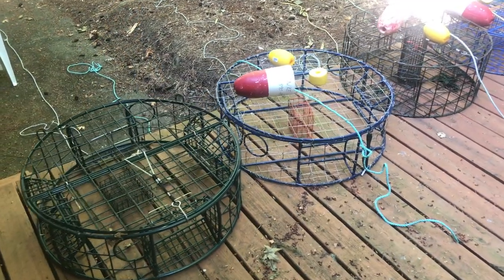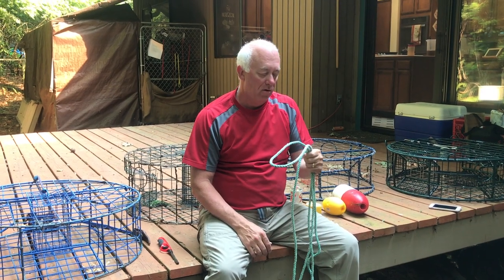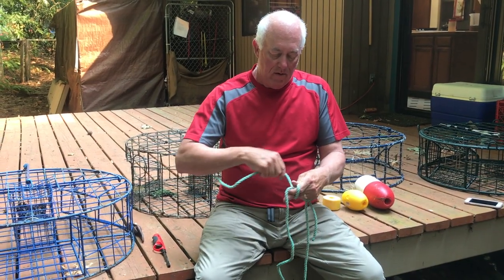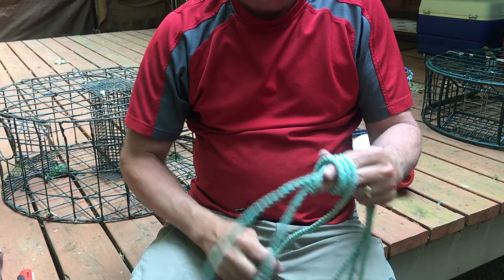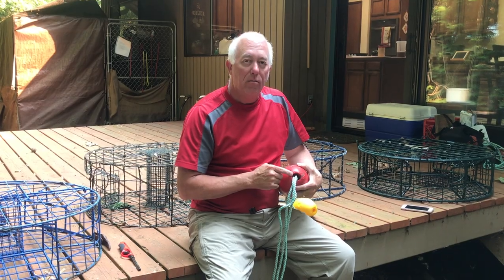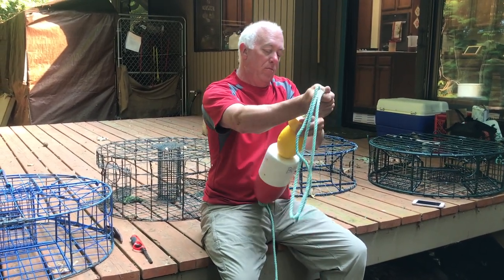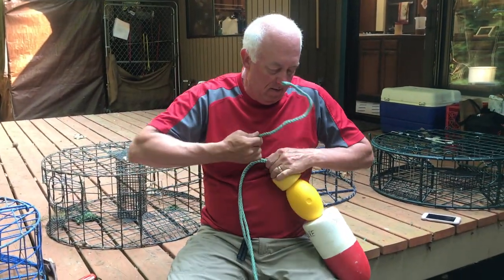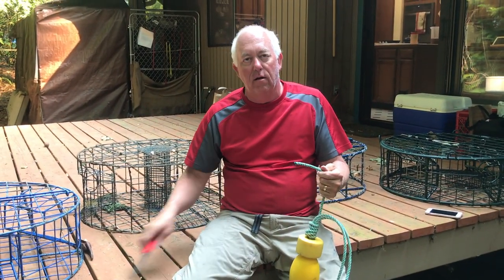How Knot to Tie-Off Crab Pots & Buoys